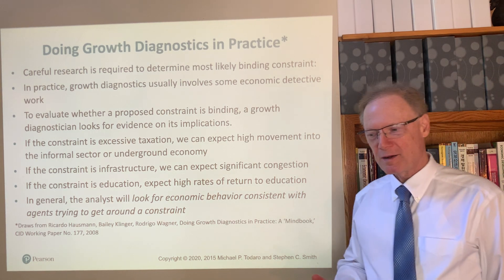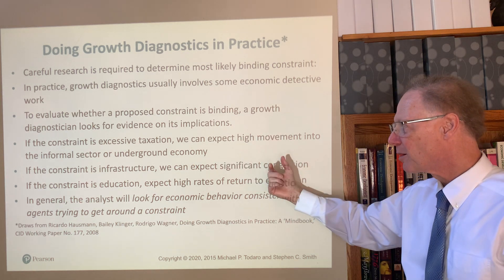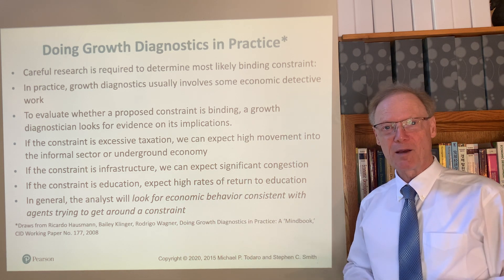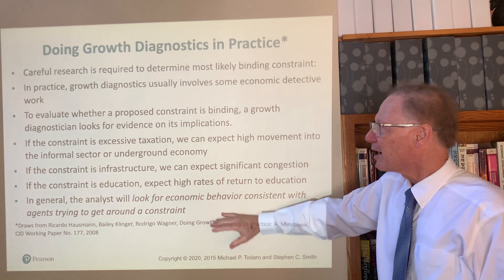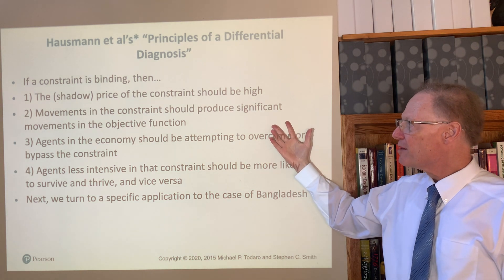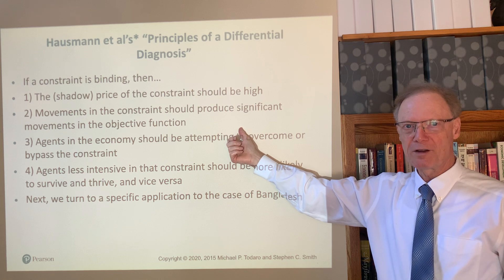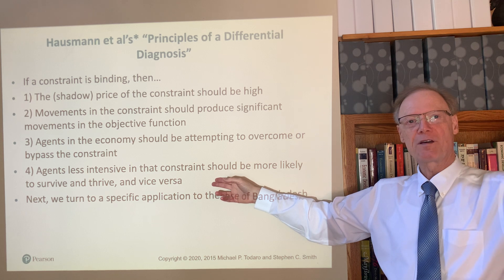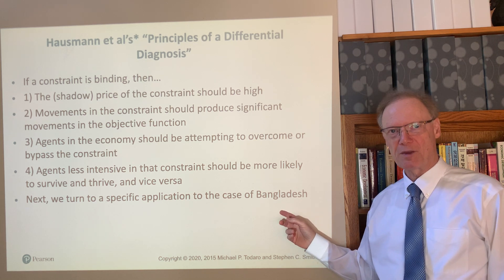Growth Diagnostics III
Based on Economic Development, Chapter 4, Section 4.7, Part 3